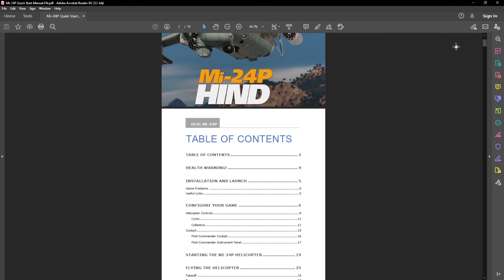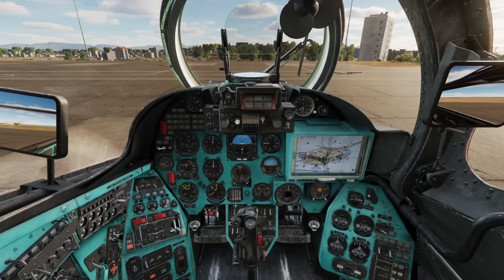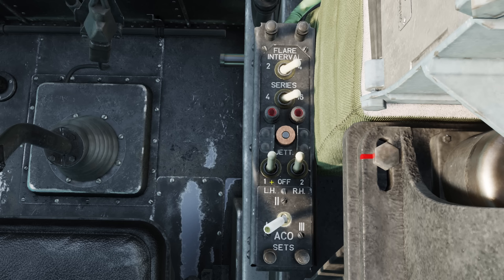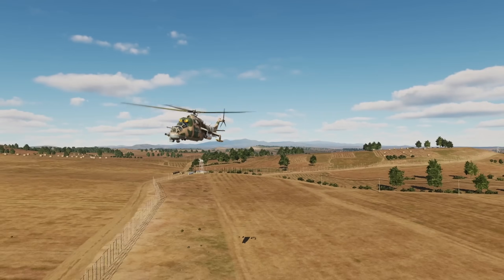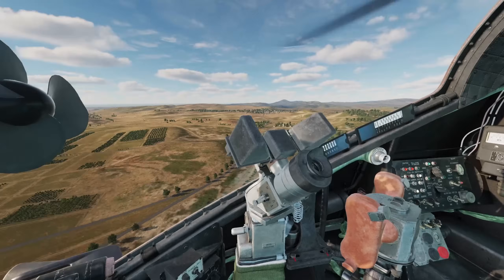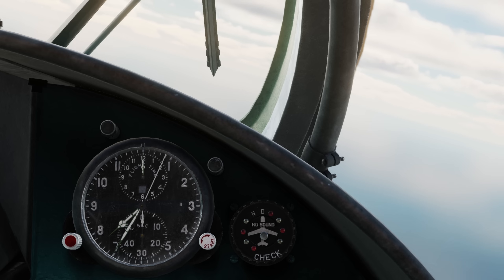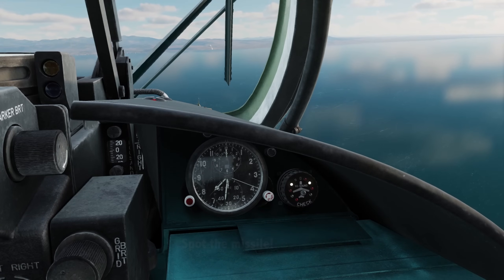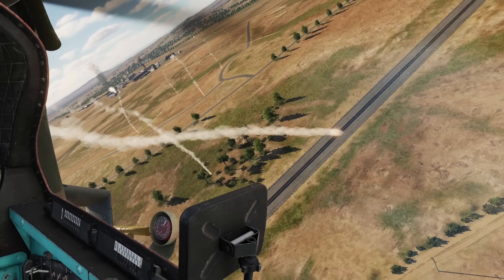DCS Mi-24P Hind Countermeasures and RWR Tutorial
Defensive systems! Controls, How to use the SNARS/ ASO-2V Countermeasures and programming for Chaff/Flares, RWR (SPO-10) with the early access release of the DCS Mi-24P Hind!

00:00 Loadout
00:51 Pilot Countermeasures usage
01:07 Operator (front seat) Countermeasures programming
03:53 SPO-10 Radar Warning receiver (RWR)